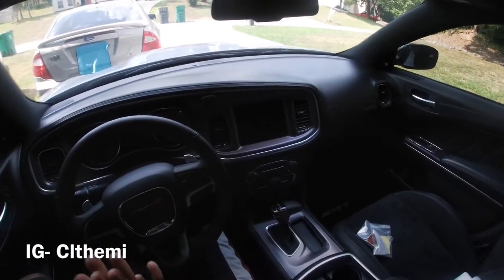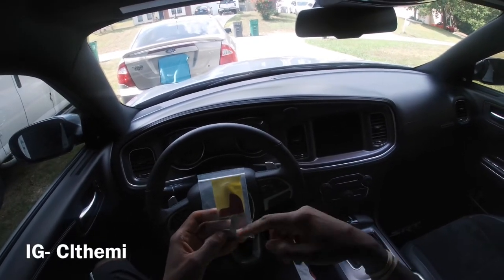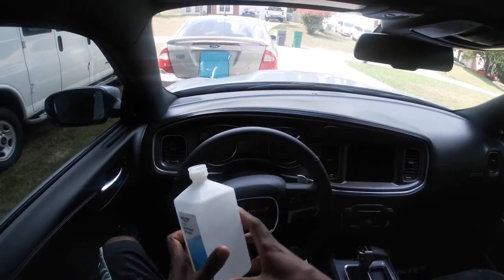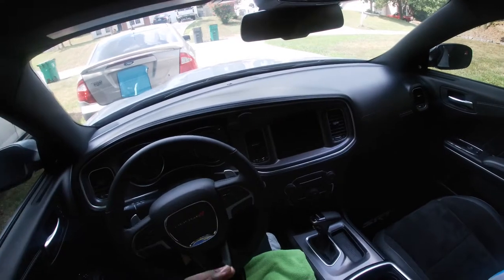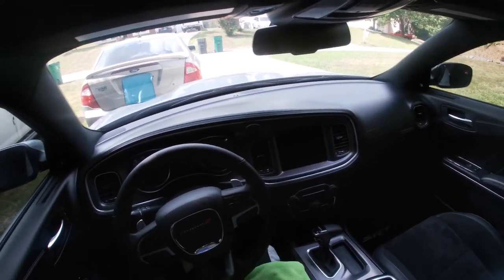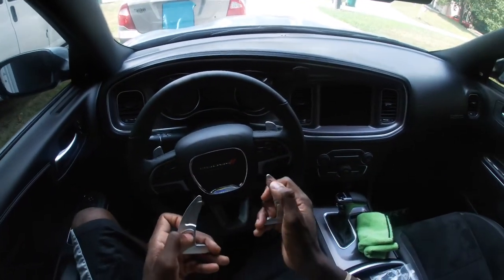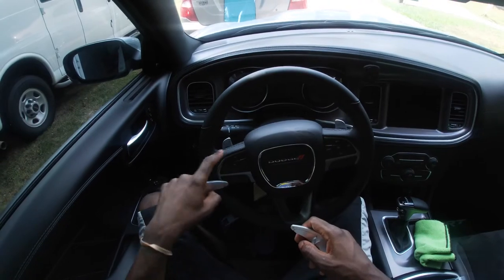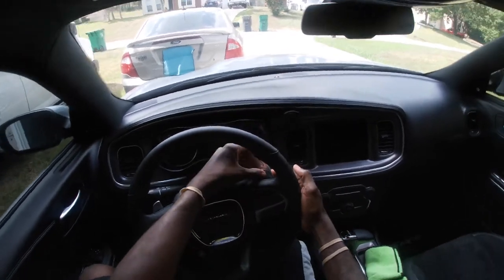How to install Paddle shifter extensions on Dodge Charger scatpack392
Installing paddle shifter extensions on my 2019 Dodge Charger. They are color matched to the car so It definitely make the steering wheel look so much better. Simple mods.

Steering Wheel Shift Paddle Shifter Transfer Extension Interior Trim Cover For 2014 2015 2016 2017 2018 Jeep Grand Cherokee